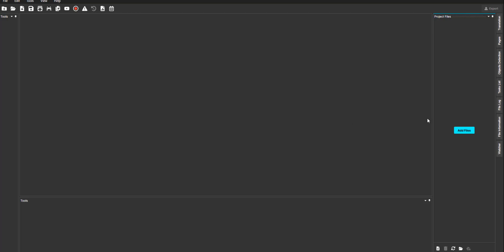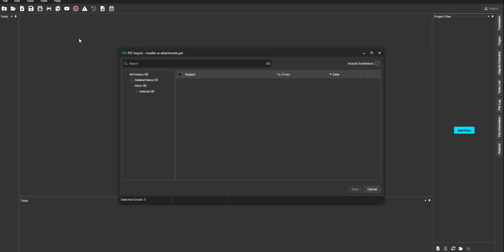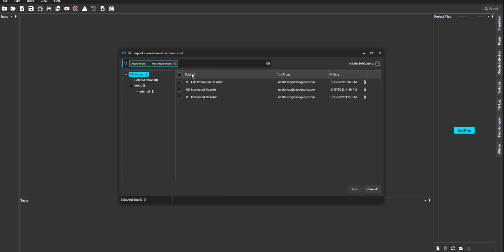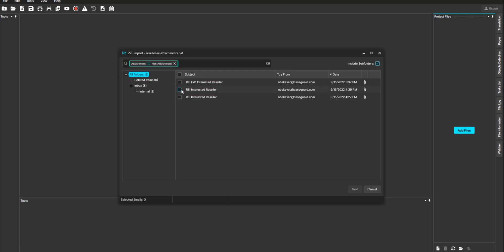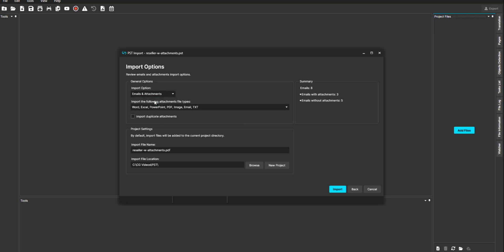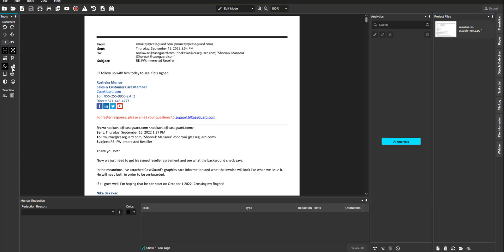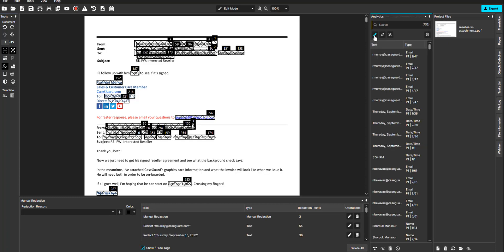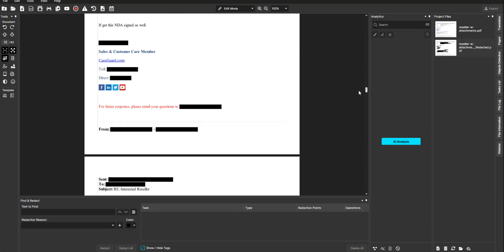How to Use the PST Reader (Outlook Email reader) for Document Redaction | CaseGuard Studio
How to use the PST Reader Feature in CaseGuard

In this video, we will go over how to add and redact PST files in CaseGuard.
You begin by first selecting to add a PST file. Caseguard will add and export your pst files as a pdf. You will use the "PST Import" pop-up window to filter through your email and select what you need. You can choose to import only emails, only attachments, or both.

Caseguard gives you options to specify the attachment file type or you can select all for more flexibility

Once imported, you may use any of our Document Redaction tools, including Manual and Automatic, to redact what you need before exporting.

Notable Tips!
Use the filters provided to you to easily choose the pst files you need.

Happy Redacting!